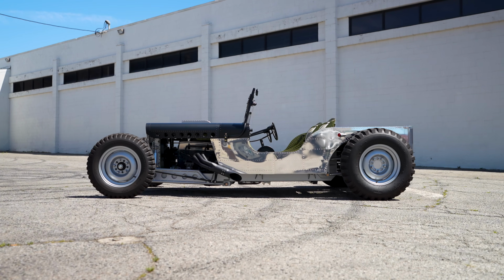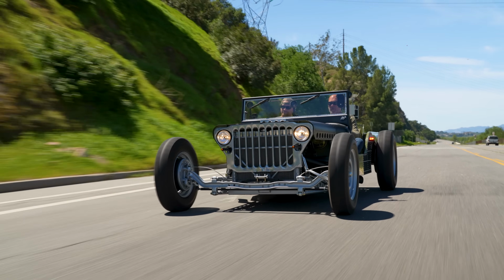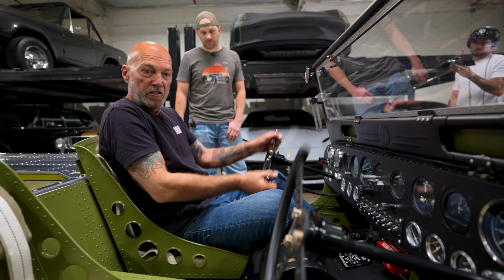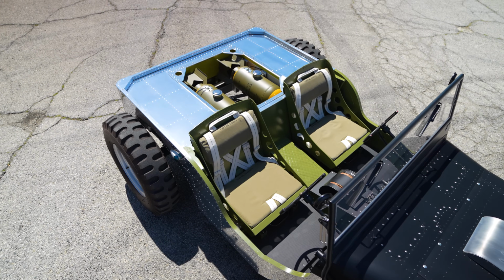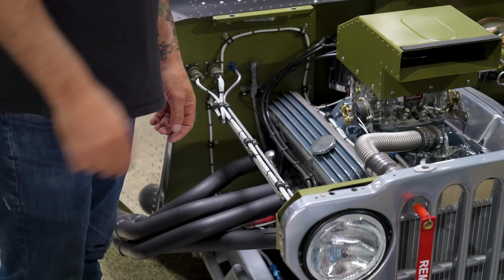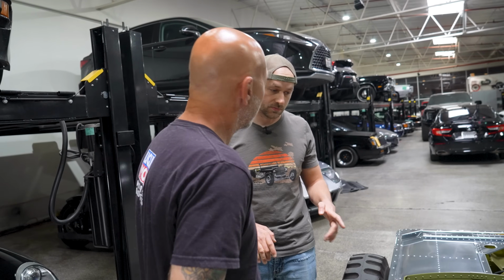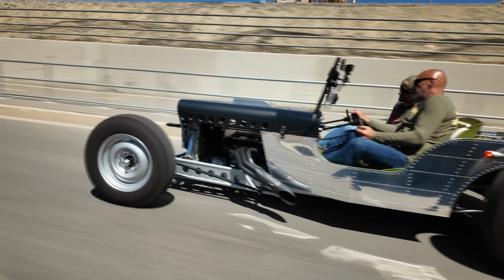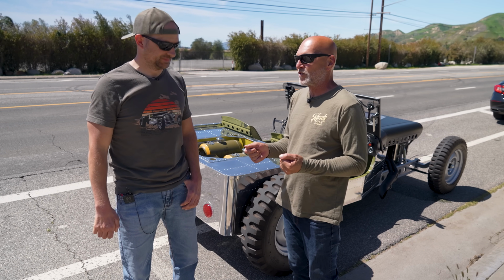WW2 Aviation Inspired WARBIRD Jeep Willy's Hot Rod [4K]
This Jeep Willy's was inspired by WW2 airplanes! Cameron works on war birds for a living and decided he wanted to build a car with the same feel but isn't limited to the sky so sit back and enjoy the ride!

Thanks AutoBidMaster for being another channel partner! Looking forward to doing great things together. For more info about AutoBidMaster click the link to their website to buy clean and salvage cars from 100% online car auctions!

Thanks Jegs for being another channel partner! Looking forward to doing great things together. For more info about Jegs click the link to their website to buy all the performance parts and upgrades you need for your car!